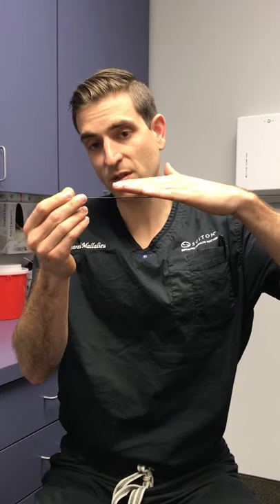ThermiRF tightens droopy jowls and necks | Laser Center of Maryland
Cosmetic surgeon Dr. Jared Mallalieu of the Laser Center of Maryland describes how ThermiRF tightens loose skin on the lower face and neck and thickens collagen.  The treatment has minimal downtime, is done in-office, and does NOT require general a general anesthetic.

Transcription: hey it's dr. mallalieu from the laser
00:02
Center of Maryland and today I'm just
00:03
giving you a little update on Arthur me
00:05
type device this is a radio frequency
00:08
device which goes subdermal that means
00:10
it goes below the skin so we actually
00:12
take this little probe here it's very
00:14
thin we don't even make an incision we
00:16
use a needle to make the opening we put
00:18
a numbing solution so you don't feel
00:20
anything and we go underneath the skin
00:22
and what we do is we melt fat and we
00:25
also heat the skin when we heat the skin
00:28
we actually are able to induce a
00:30
tightening response so it's great for
00:32
that little area under the neck improve
00:34
the jawline you can even use it for the
00:36
arms the procedure takes only a few
00:39
minutes to do and can be done under
00:41
complete local anesthesia so you can
00:43
drive yourself to our office and drive
00:44
yourself home